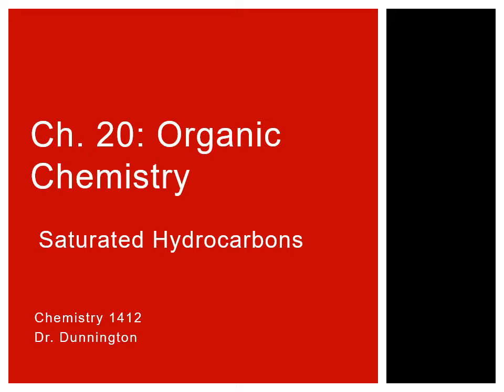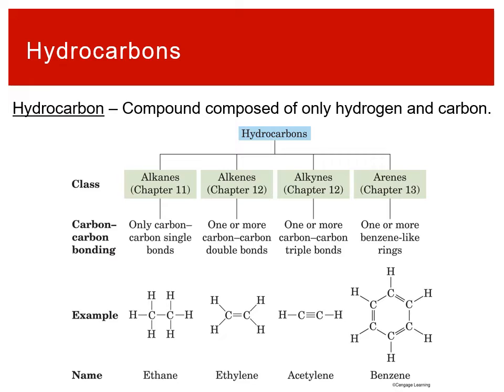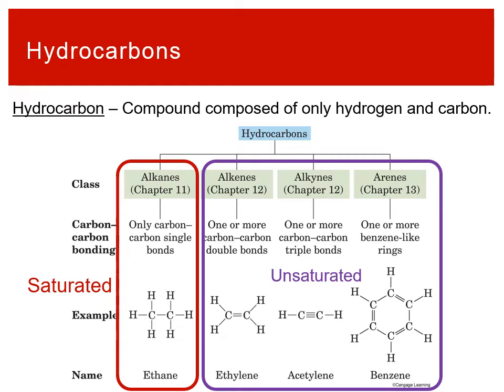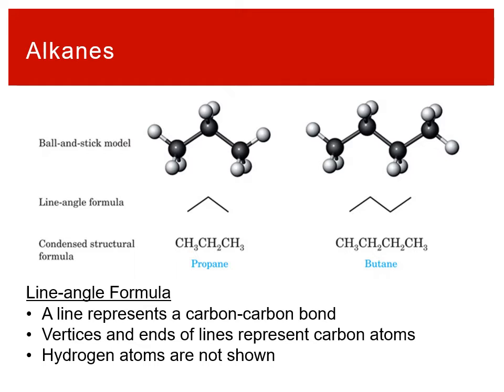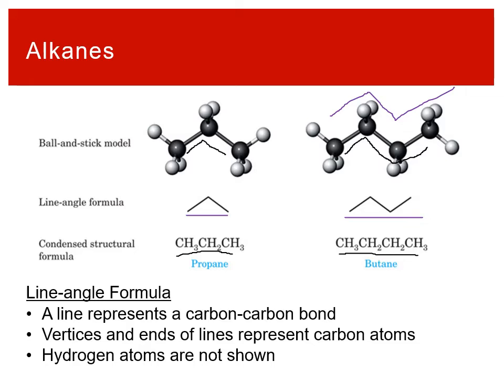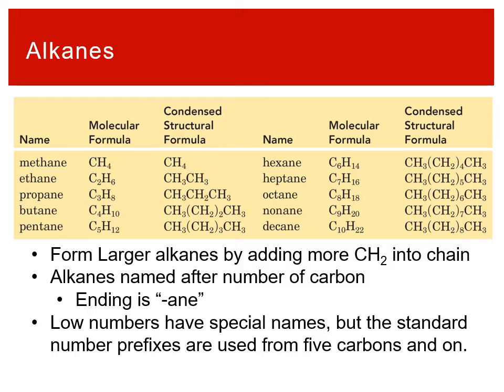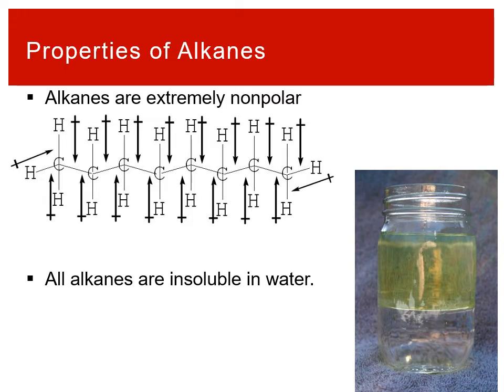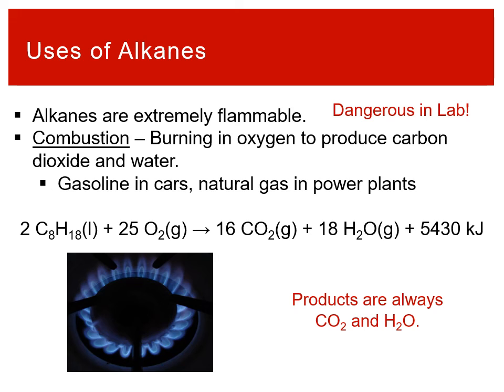CHEM 1412 Lecture 11/29-11/30 Part 3: Saturated Hydrocarbons